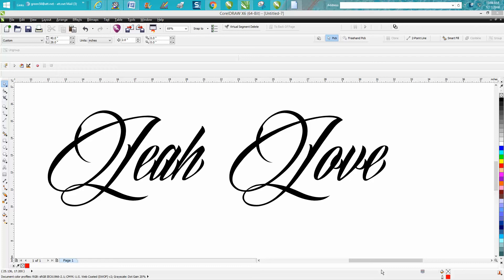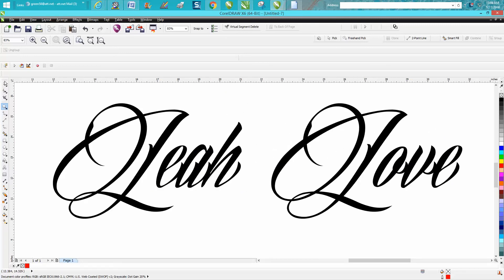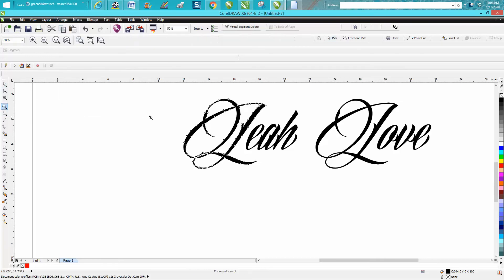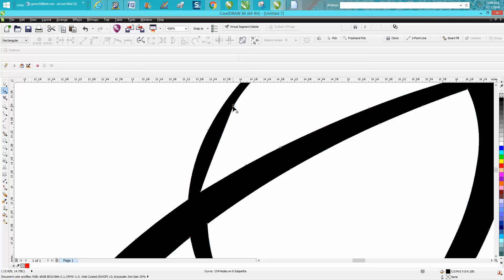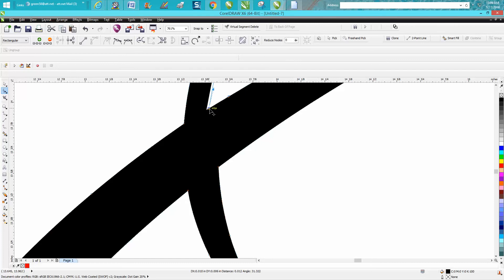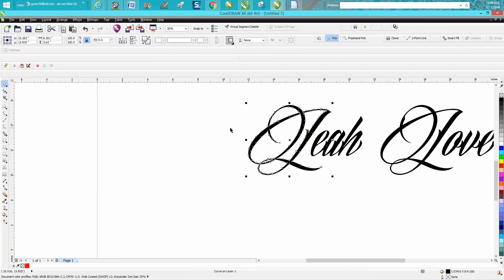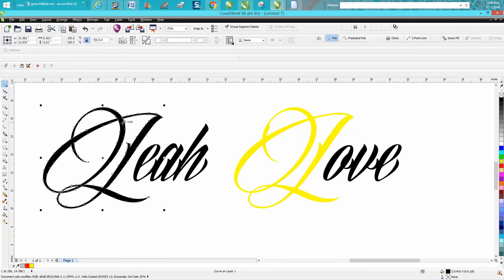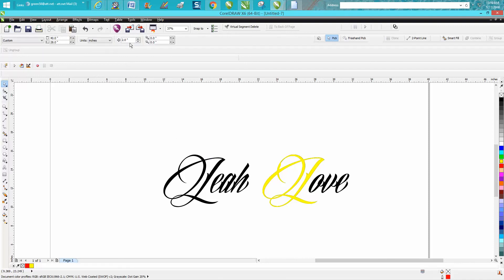Corel Draw Tips & Tricks Font or Text change them and use more than once